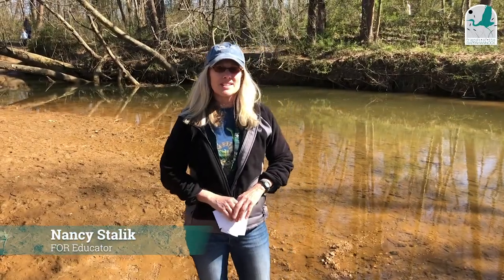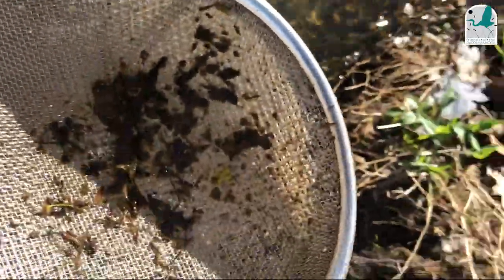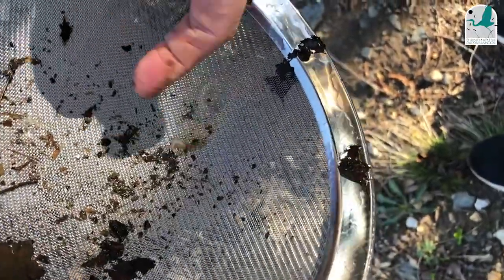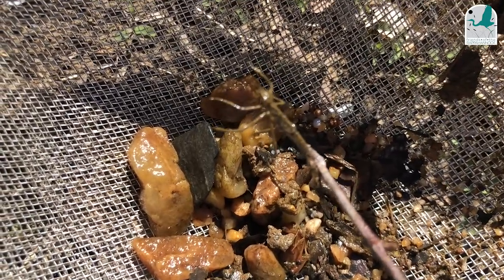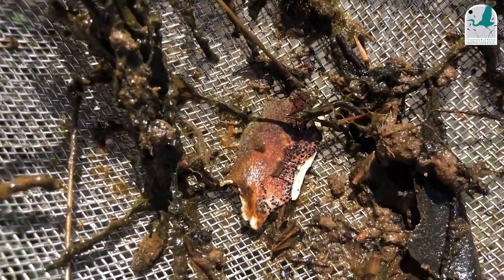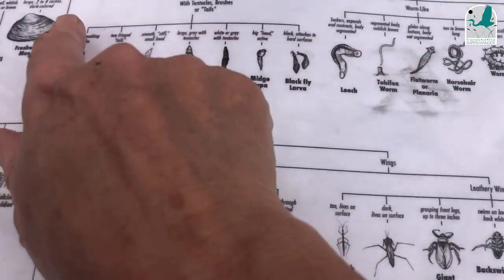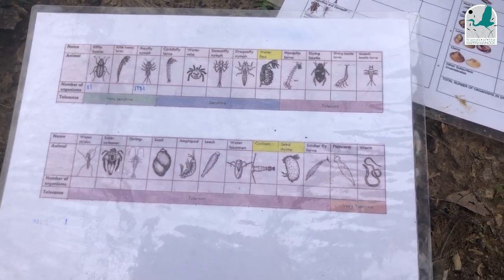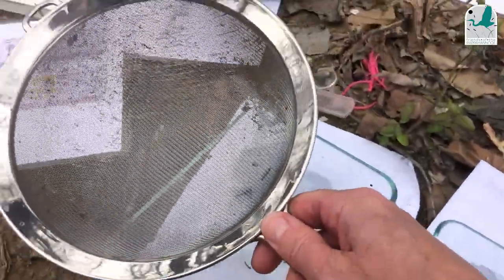Catching Critters in Backyard Streams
Friends of the Rappahannock teaches you about Macroinvertabraes... also known as BUGS! Nancy Stalik shows how you can find these in your backyard stream.